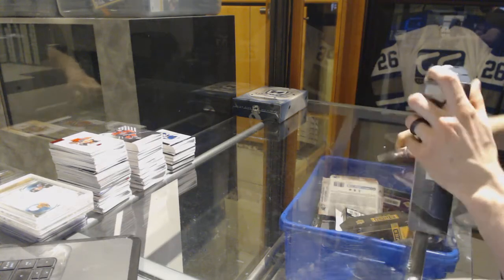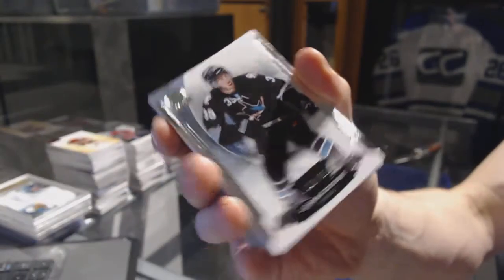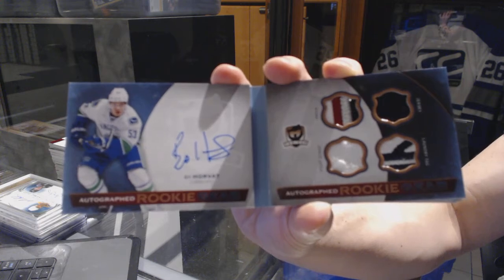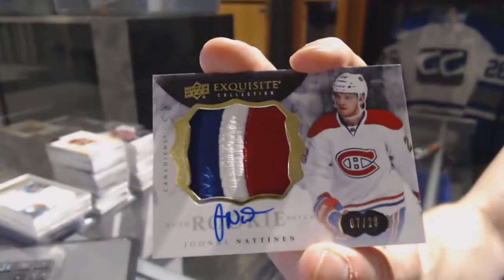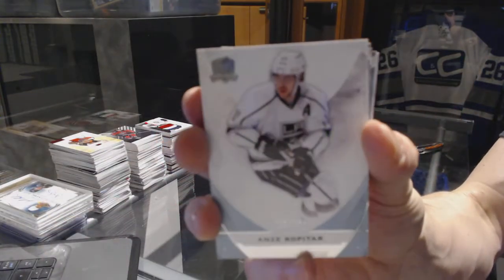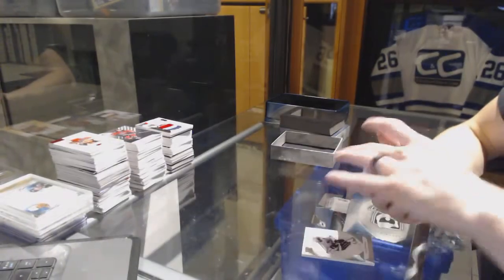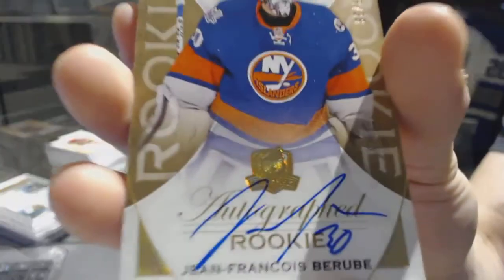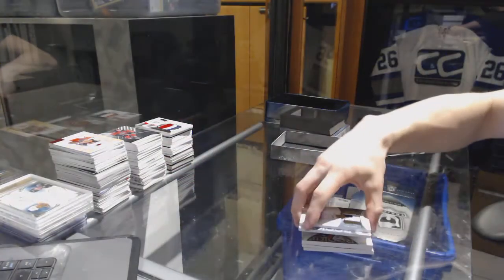14-15 UD The Cup & 15-16 UD The Cup Hockey Box Break - C&C GB #7184